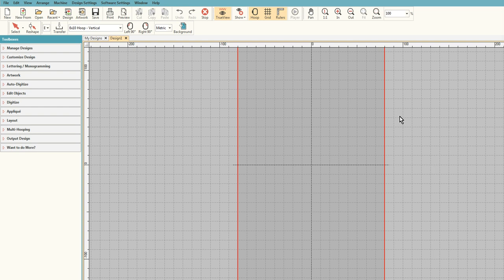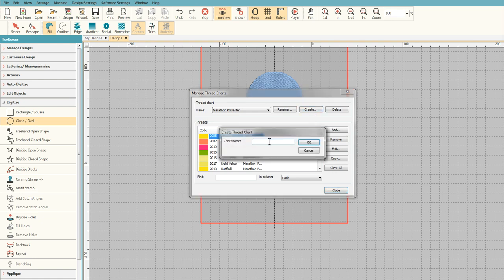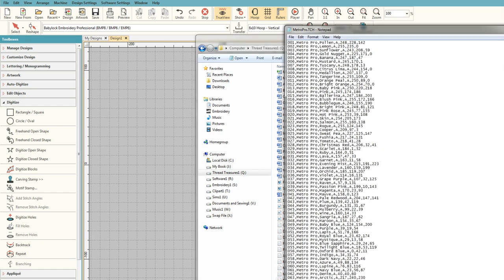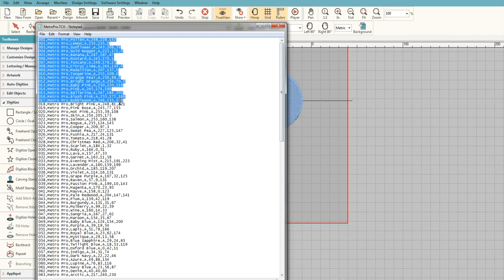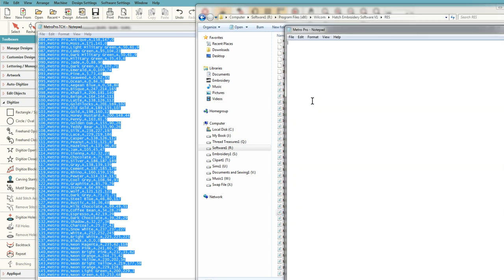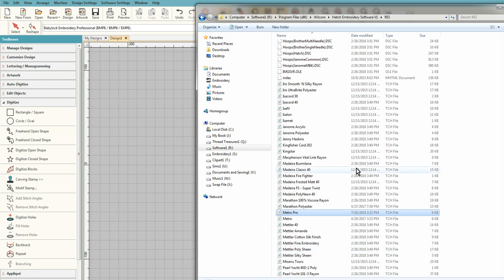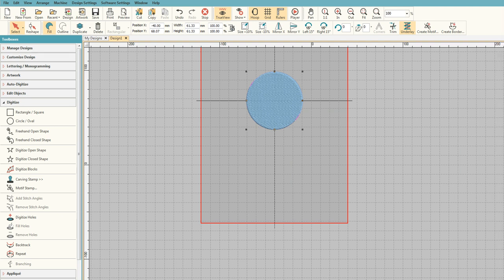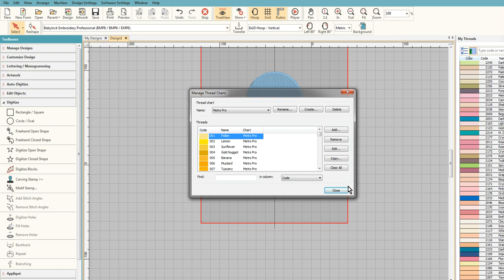Wilcom Hatch Tutorial - How to add a new color chart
Today, I created a color chart for Metro Pro threads and added it to my Embird software.  I figured I should add it to my Wilcom Hatch software as well, since I do more digitizing in Hatch than Embird nowdays.

Here are the steps I used to create the new color chart for Hatch software.

If you would like a copy of this color chart to add to your Hatch software, let me know and I can make it available.